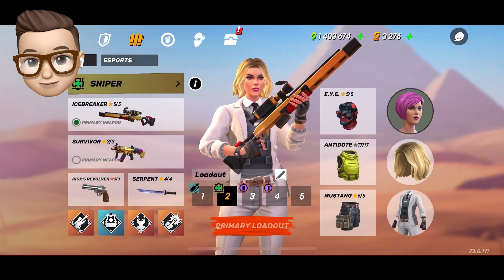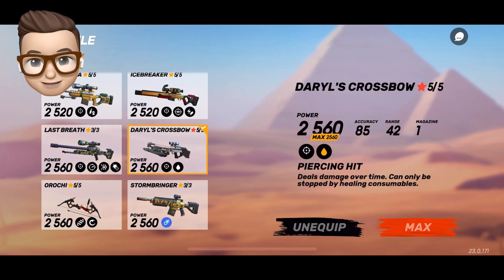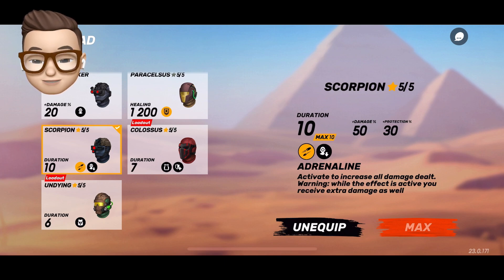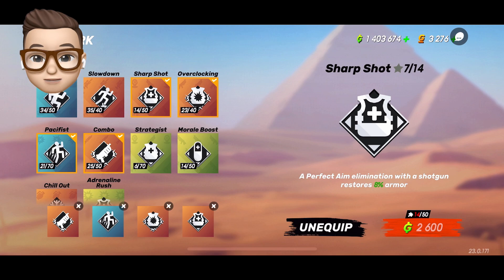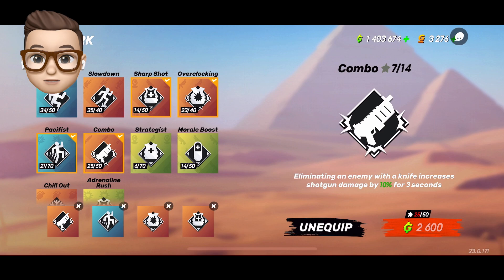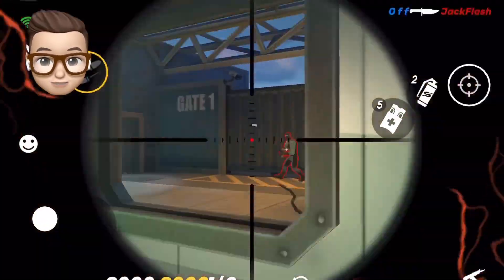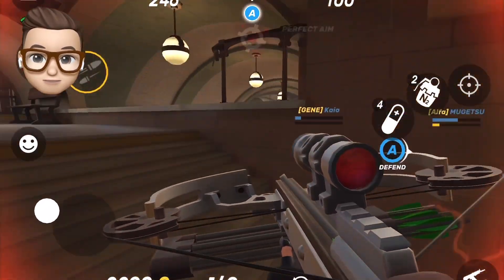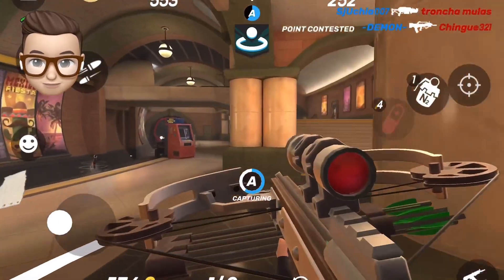ONE SHOT Sniping Loadout in Guns of BOOM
Hi guys, this is JKIM. In this video, it will show you the one shot one kill loadout in Recon Spec. I know the equipment and the weapon used in this video are not easy to obtain; however, I hope you guys get a chance to try this loadout soon.